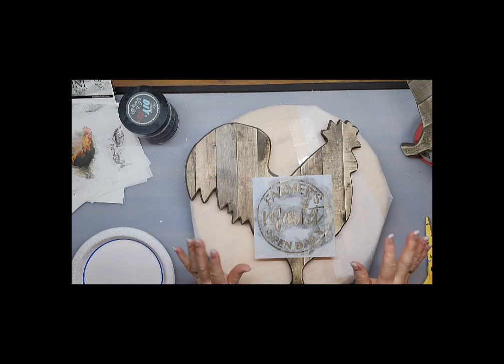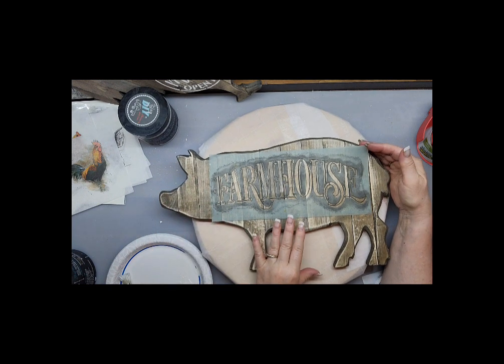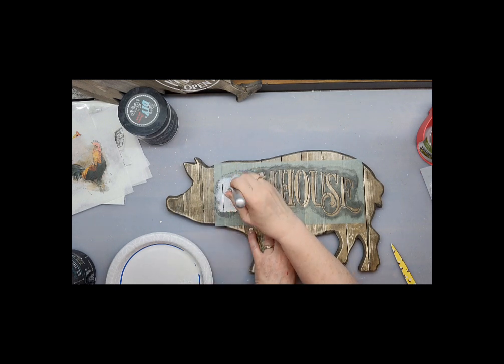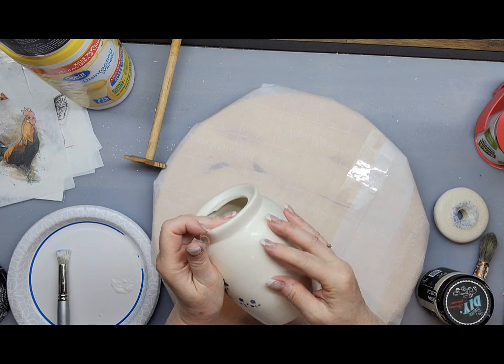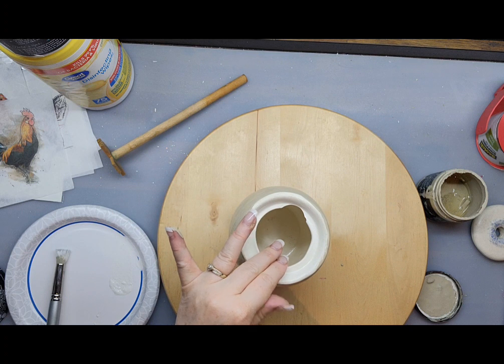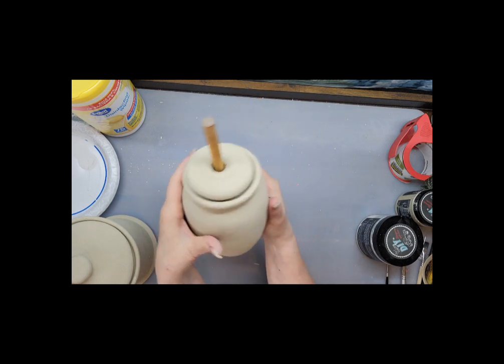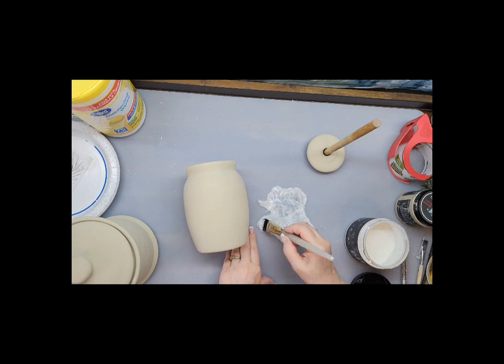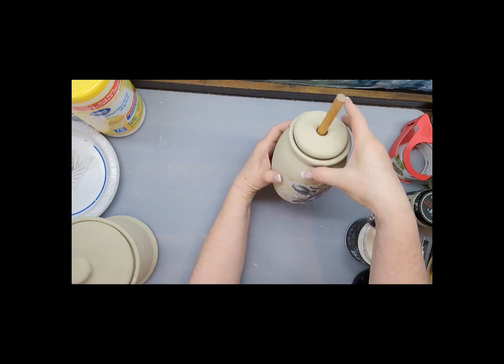Decoupage and Stenciling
Join me for a few upcycling projects for us to use in our own home.